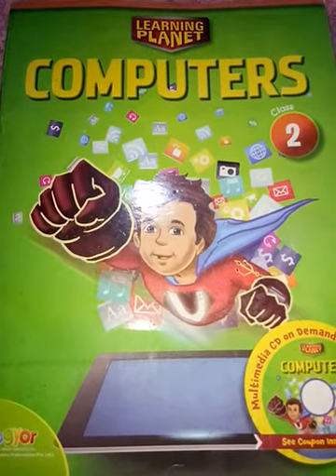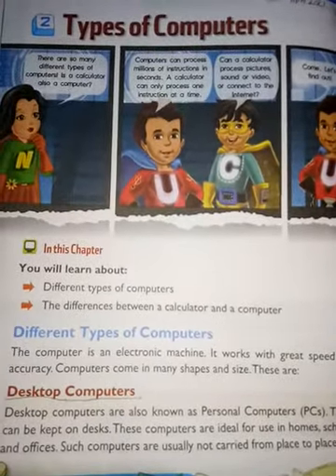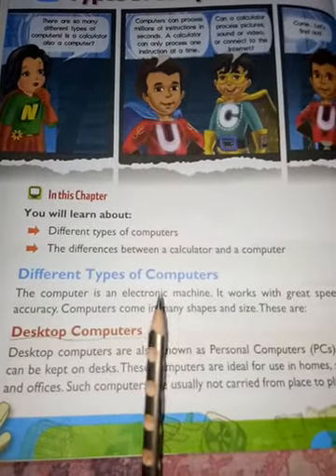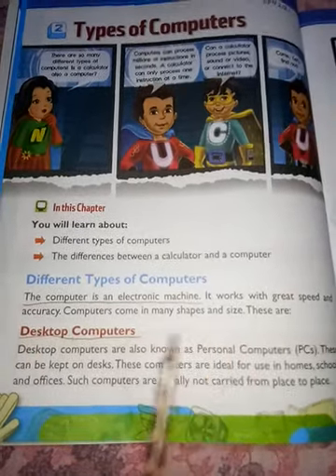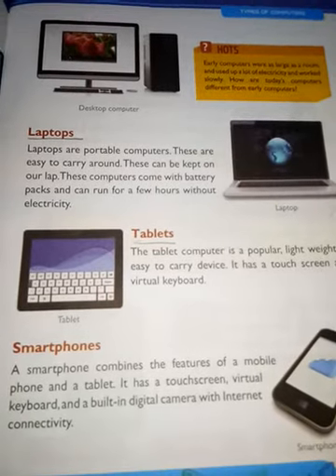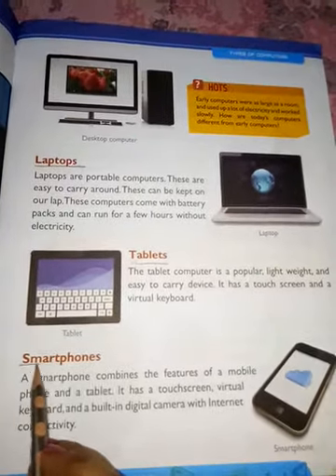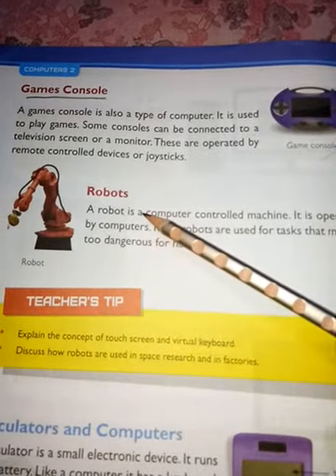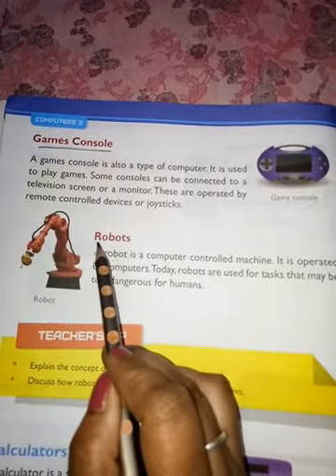Computer ( class 2nd)